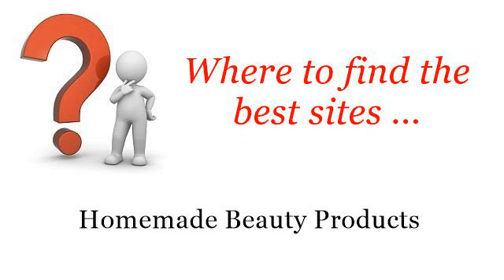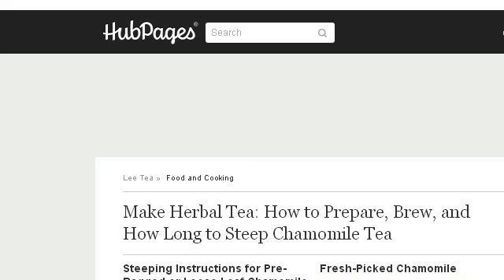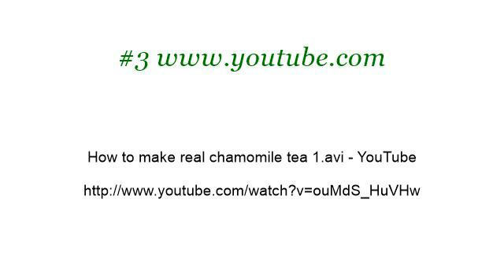How-To Make Chamomile Oil